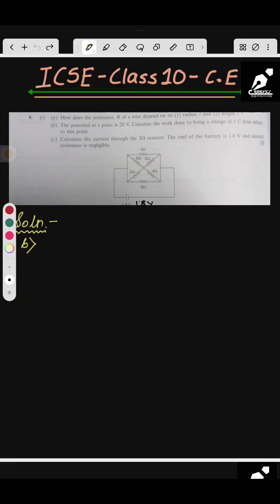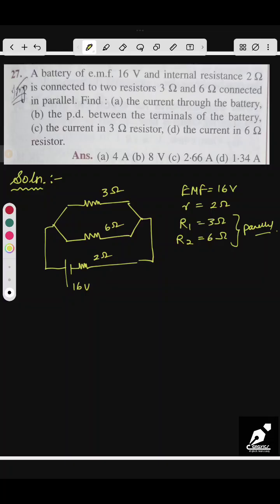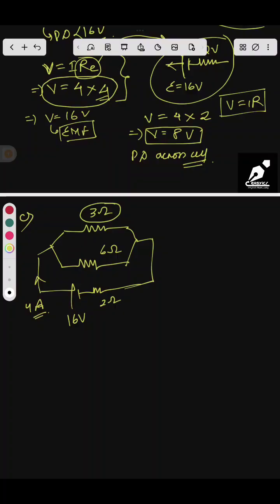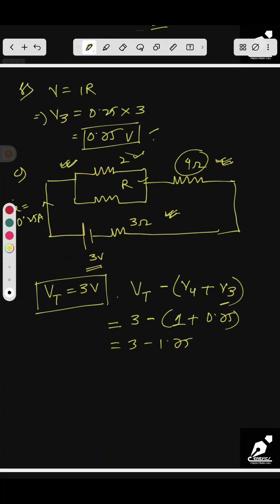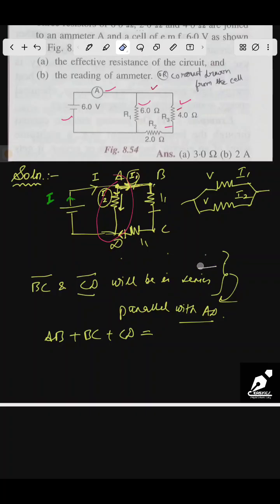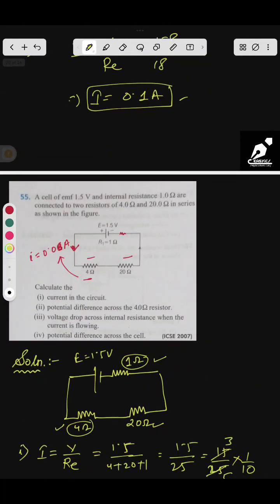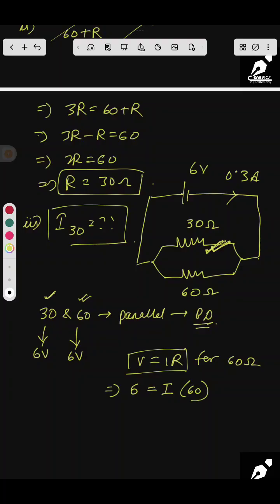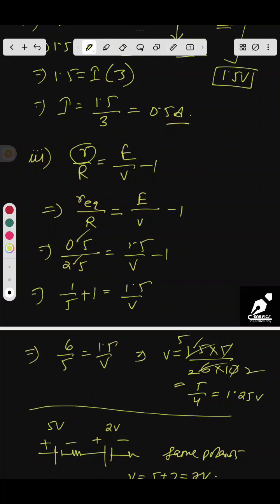Current Electricity | Solved Numerical (Student Doubt) | Class 1O Physics | ICSE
In this video, a numerical problem from Current Electricity is solved step by step based on a student’s doubt.
The solution focuses on concept clarity and correct application of fundamental laws.
This video is useful for Class 10 Physics for ICSE candidates appearing for Class 10 boards.

📘 EASYICS – Physics Made Easy ©️
👉Concept-focused teaching with clear numericals.